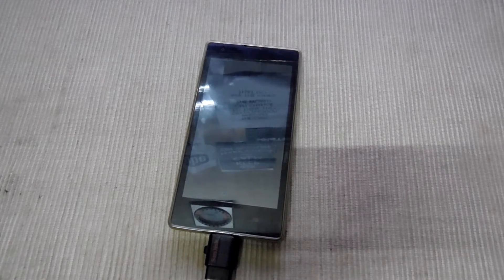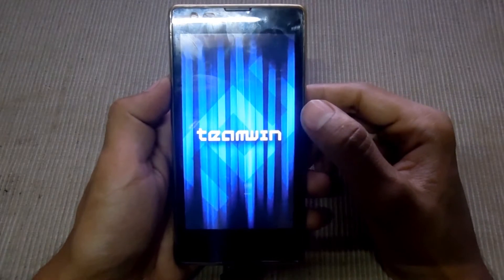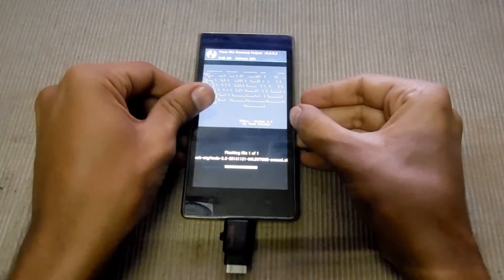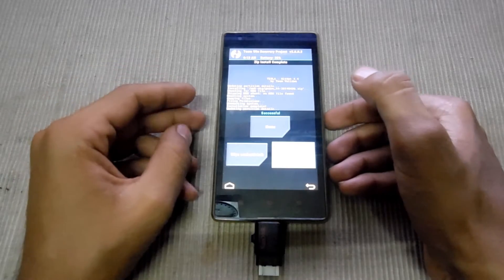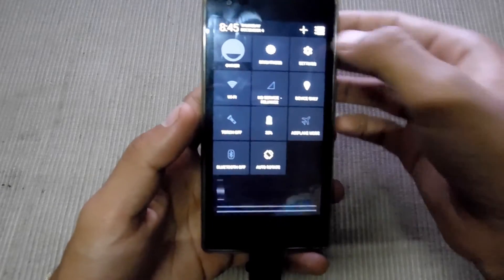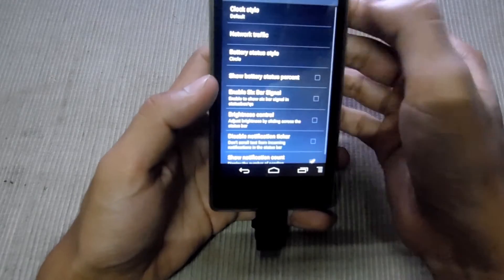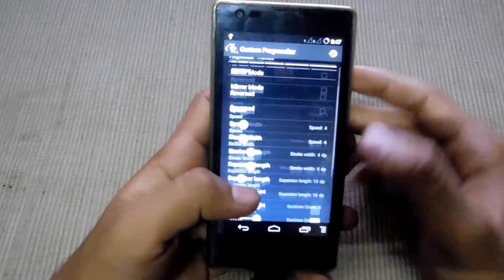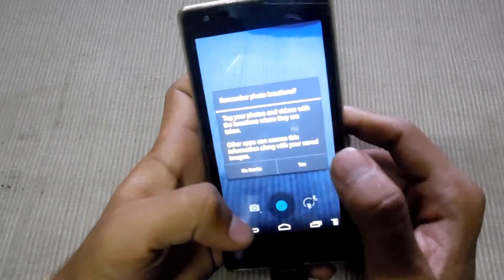How to Install Tesla ROM (2.5) On Redmi 1s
Installing Guide
Installing Tesla ROM on your Redmi 1s snapdragon version through TWRP recovery.
Step 1: Tesla ROM".
Step 2: Connect your mobile copy your ROM zip file in your internal
Step 3: Switch off your mobile and start your mobile in TWRP recovery mode by pressing Volume up + Power key combination.
Step 4: Wipe and Swipe To Factory Reset.
Step 5: Select install option - choose zip from internal and locate your ROM file and select that file for installation. and Swipe To Flash
Step 6: Reboot system now.

Mohammed Saqib